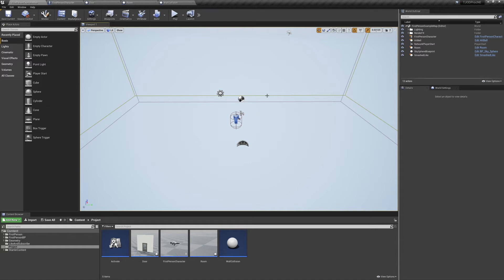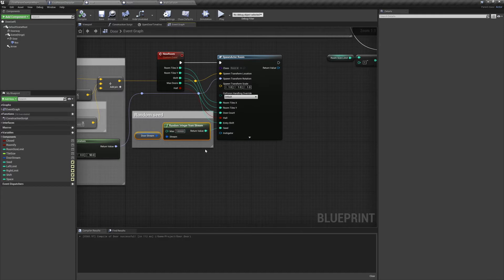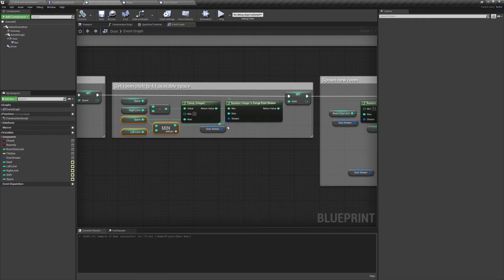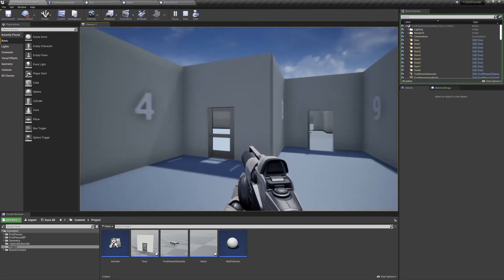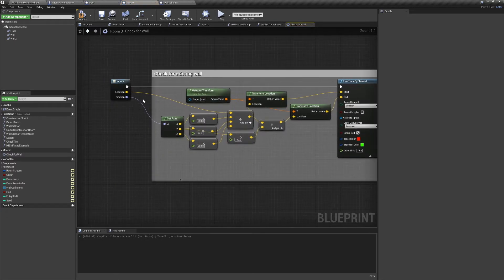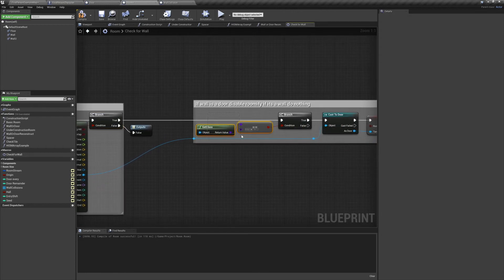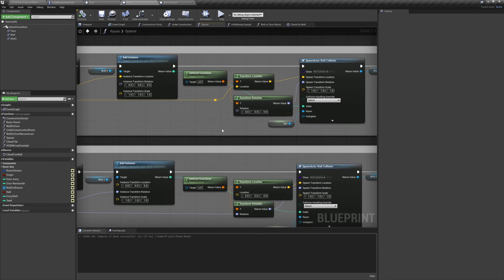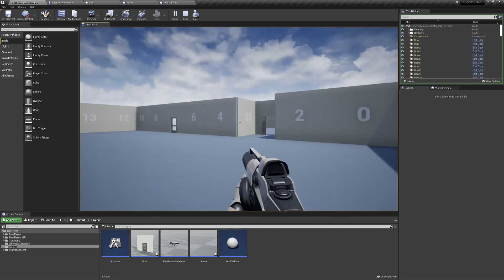UE4 Procedurally generated levels (Wrapping up the under construction method)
Our rooms now fit the available space but some of our walls are still overlapping. This video focuses on preventing those overlaps. Any overlapping doors will have their ability to create rooms disabled instead of spawning a new wall or door, and overlapping walls wont be spawned at all. We also increase the randomization of our rooms and add more variety to our rooms entry point by shifting every room even if it doesn't need to shift to fit in the space.